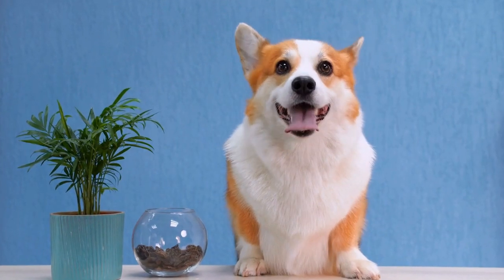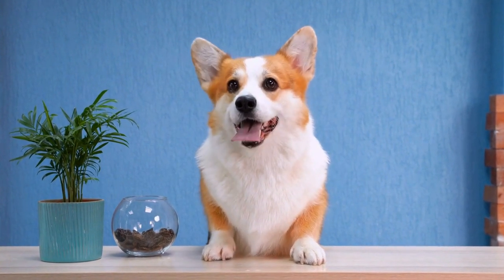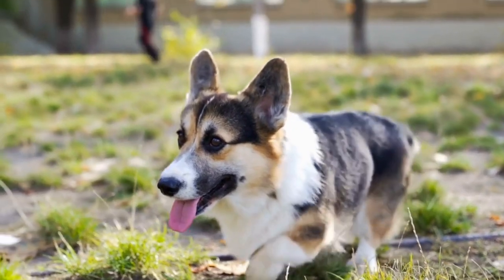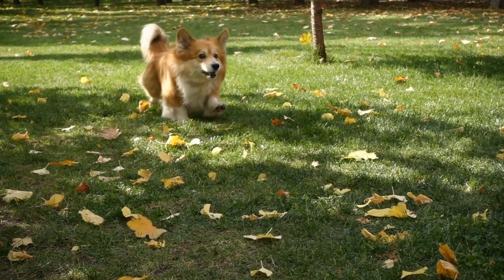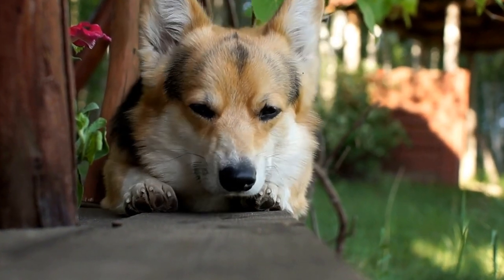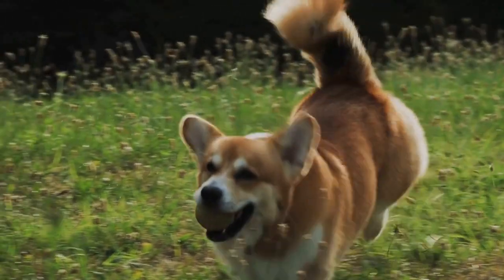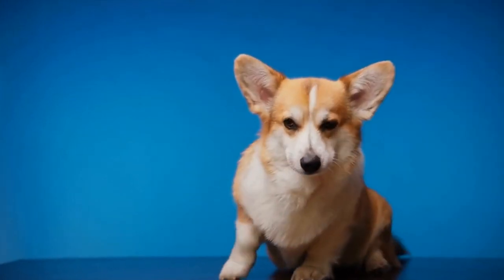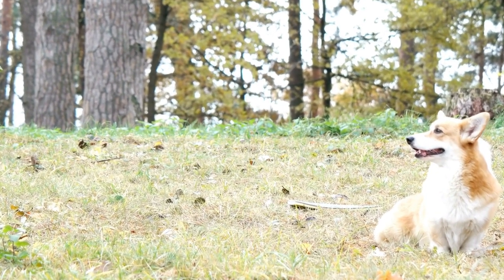Groom Your Pembroke Welsh Corgi - Step-by-Step Guide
Pembroke Welsh Corgi, grooming, coat care, brushing, bathing, drying, trimming, brushing teeth, caring for nails, brushing eyes, eye care, long search results, Corgi coat, Corgi grooming, Pembroke Welsh Corgi care